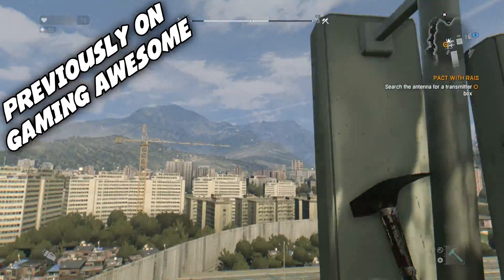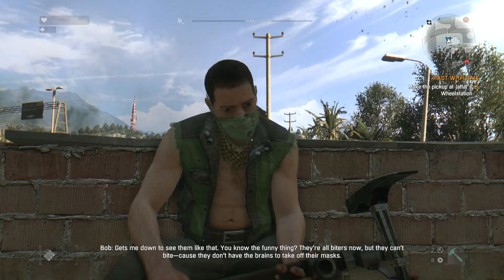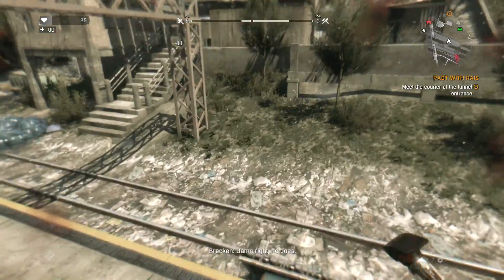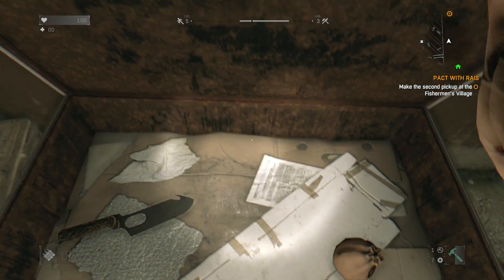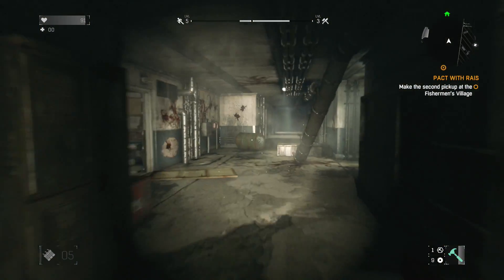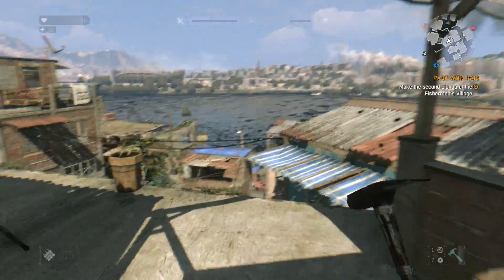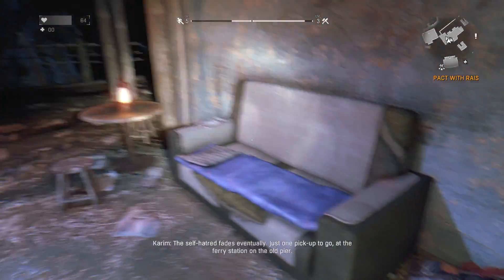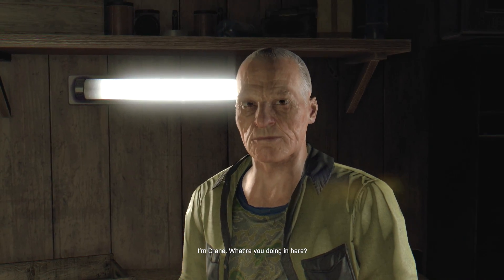DYING LIGHT Gameplay Walkthrough Part 5 (PS4) - MONEY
Dying Light Gameplay Walkthrough Part 5. This Dying Light Gameplay Walkthrough includes commentary by Igor of Gaming Awesome. This walkthrough will include footage of the full game, cut scenes, first impressions and a review of Dying Light. Thank you so much for joining me as I experience Dying Light for the first time.